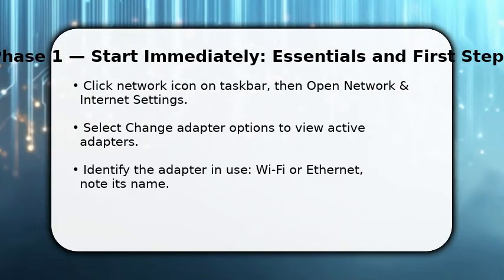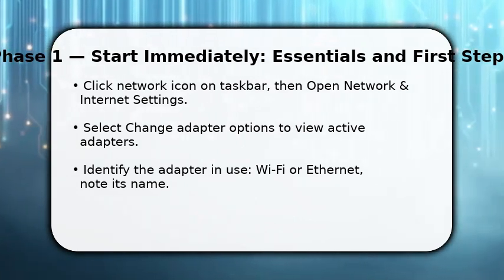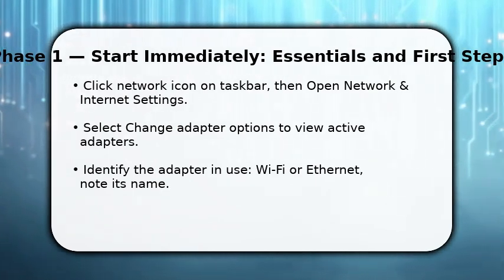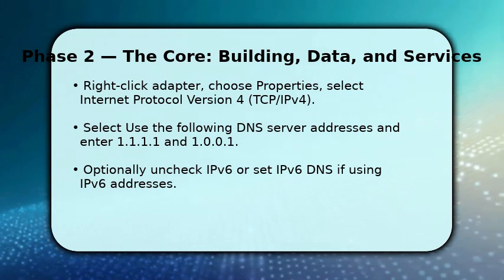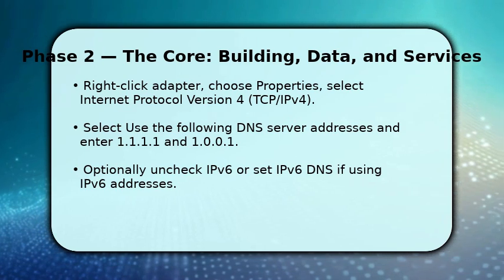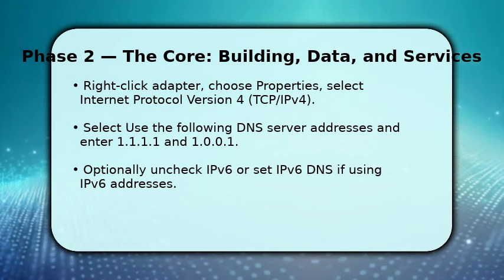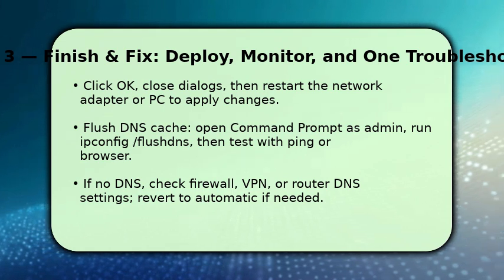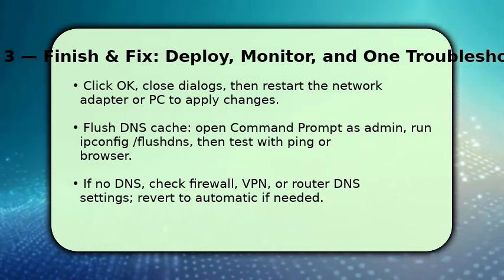How to Change Dns Windows 10 1.1.1.1 - Step by Step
How to Change Dns Windows 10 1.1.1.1 - Step by Step | 🔒 Surfshark VPN Deal — Stay private and secure. $1.99/mo + 3 Months Free ▸

Learn the step-by extricate process of changing your DNS settings on Windows 10 to use Cloudflare's fast and secure service, 1.1.1.1. This video guides you through each stage with clear instructions.

change dns windows 10, step by step guide, use cloudflare DNS, switch from ISP to custom DNS, Windows settings adjustment, fast and secure internet connection, DNS change tutorial